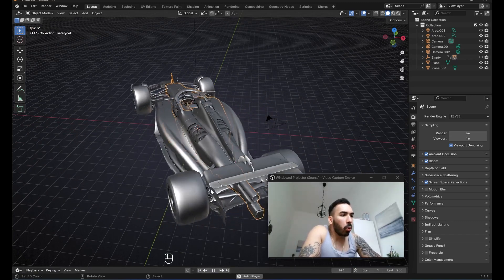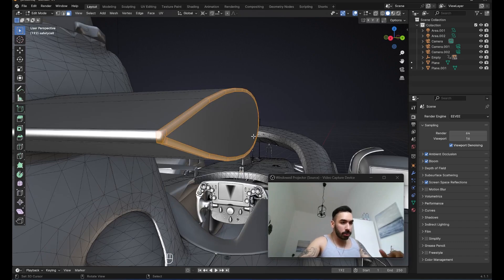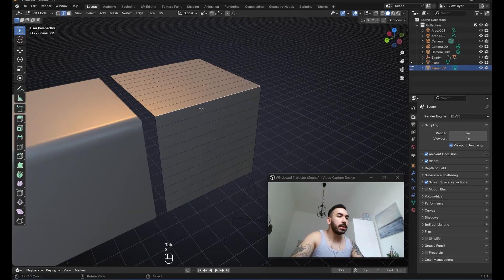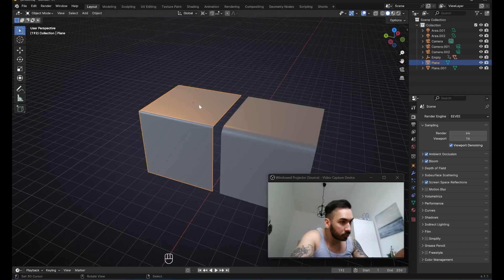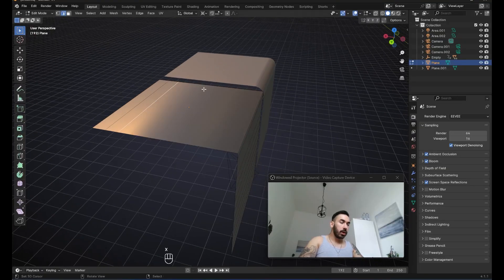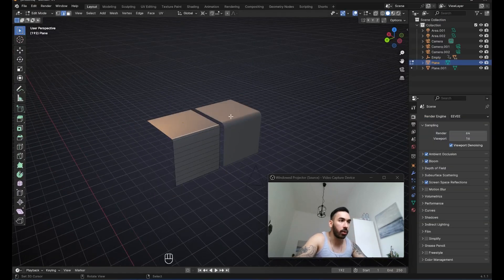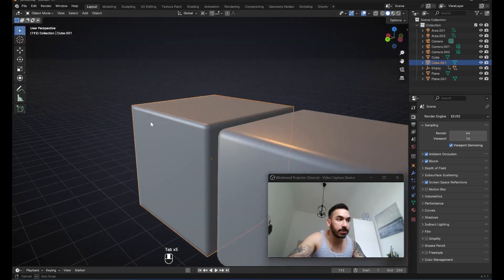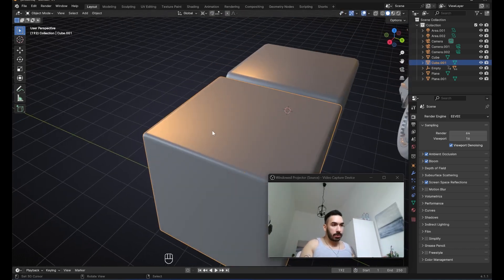The MOST IMPORTANT Hard Surface Modeling Tip in Blender (Aryan)